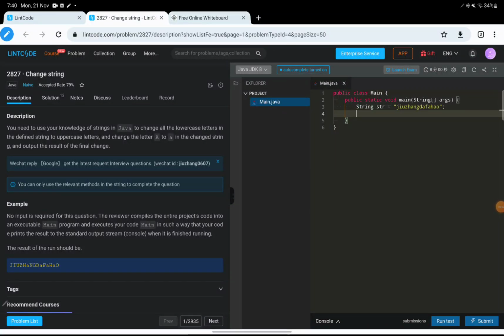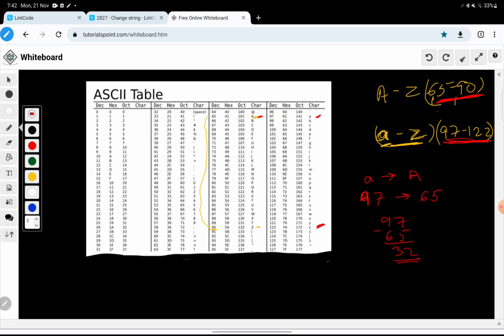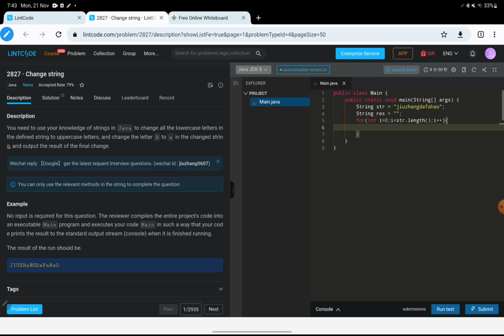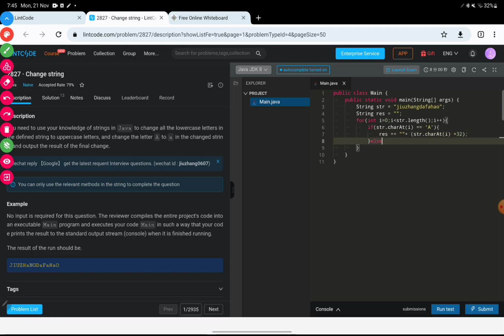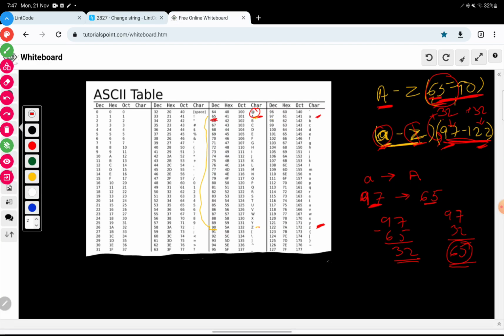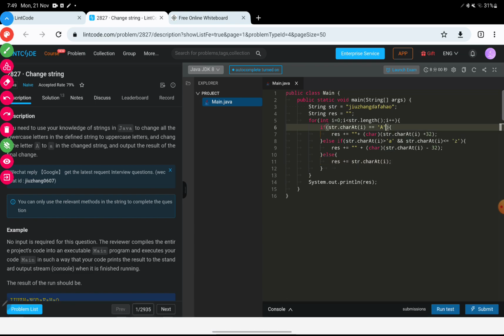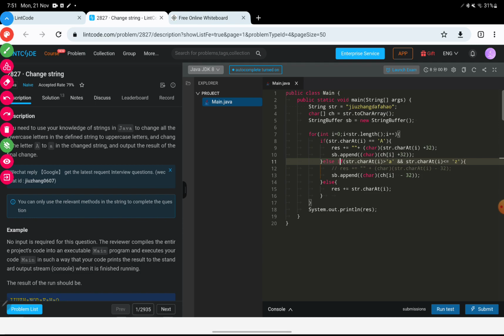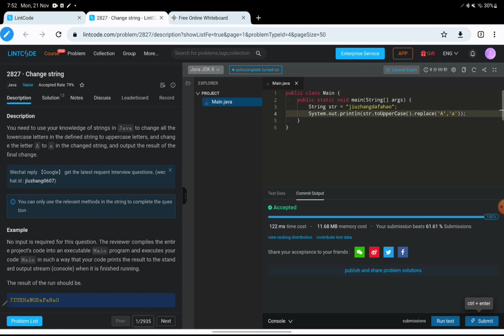Java Lowercase to Uppercase |3 Methods |Lintcode 2827 · Change string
Java Lowercase to Uppercase |3 Methods | 2827 · Change string

1. Cracking the Coding Interview
2. Cracking the Coding Interview Paperback
3. Coding Interview Questions - Narasimha Karumanchi
4. Data Structures and Algorithms Made Easy - N. Karumanchi
5. Data Structures & Algorithms made Easy in Java - N. Karumanchi
6. Introduction to Algorithms - CLR - Cormen, Leiserson, Rivest

lintcode,
LintCode 2827
LintCode 2827 Change String